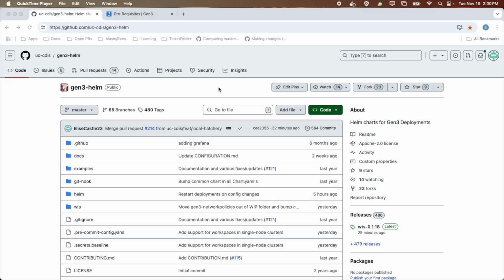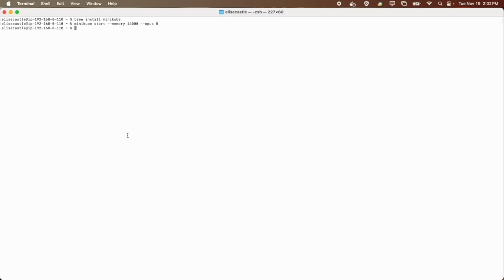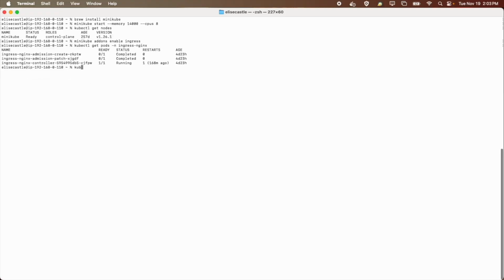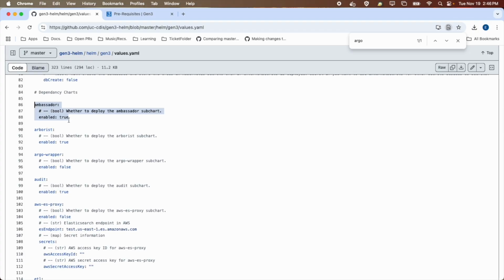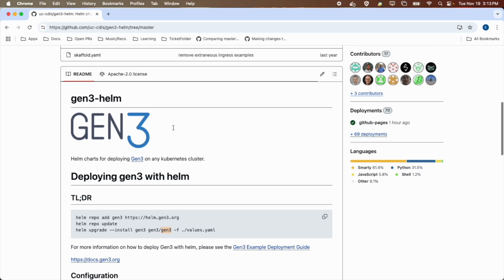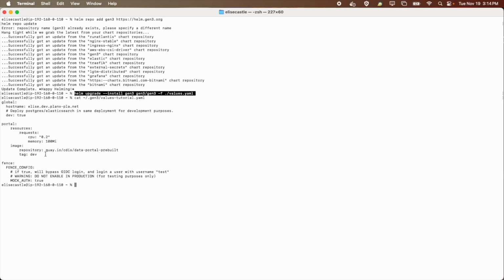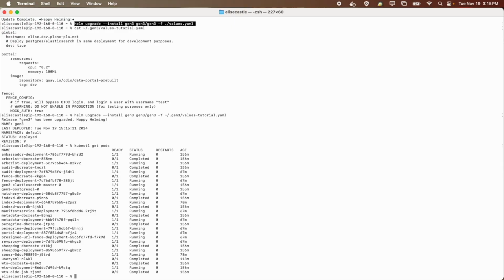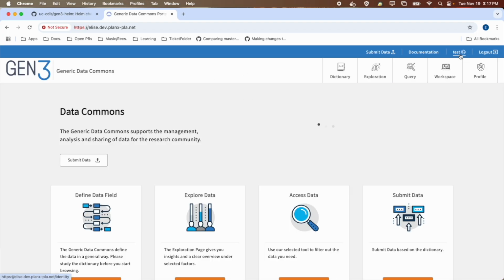Install Gen3 with Minikube & Helm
Quickly set up a Gen3 data commons on your laptop using Minikube and Gen3 Helm charts! This easy-to-follow guide walks you through deploying a fully functional data commons locally.